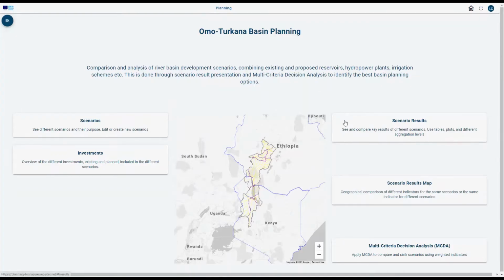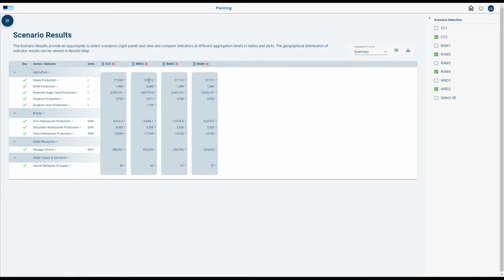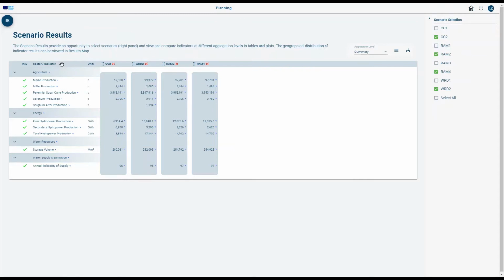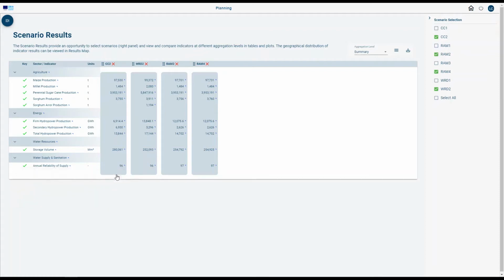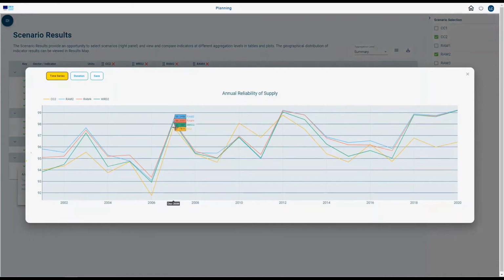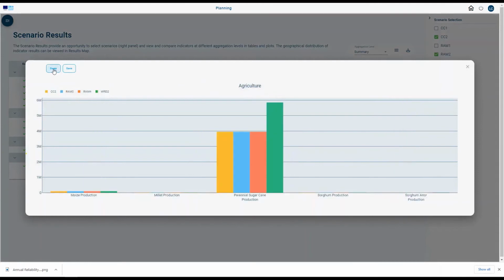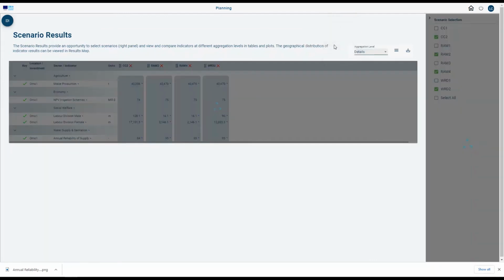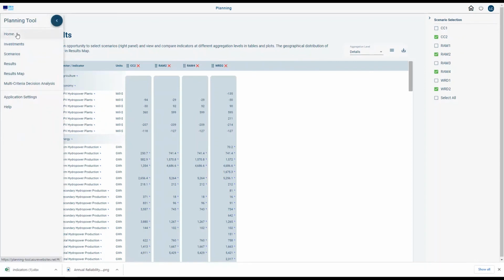Demonstration of the Planning application in the TMO – Part 3 (Scenario Results)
This video is produced by joint project "Support to Sustainable Development in Lake Turkana and its River Basins" between United Nations Environment Programme (UNEP) and the Governments of Ethiopia and Kenya, co-funded by the European Union Emergency Trust for Africa, implemented by the UNEP-DHI Centre.

A key output of the project is a freely accessible web portal named Transboundary Monitoring Observatory (TMO), consisting of a number of applications (apps):

The portal provides free access to data and information, indicators, as well as tools for impact assessment and planning analyses. The app described in this video is the Planning, used for assessing, comparing and ranking different scenarios based on indicators. Scenarios could be new investments such as hydropower, rehabilitation measures such as reforestation, or climate change. The app enables comparison using maps, tables, key results charts, trade-off plots and Multi Criteria Decision Analysis (MCDA), supporting discussions and informed decision making for basin planning. In Part 3, this video describes the Scenario Results component of the Planning app.